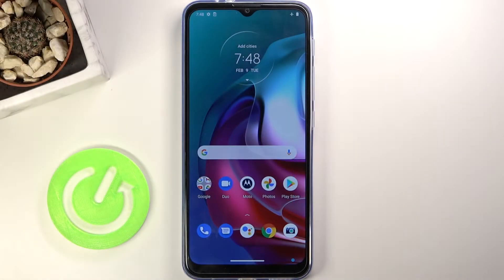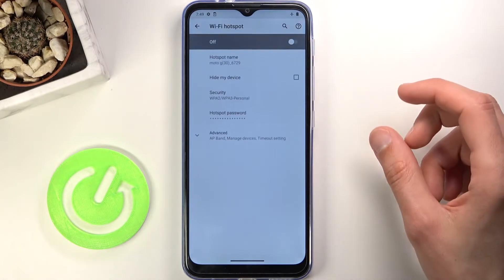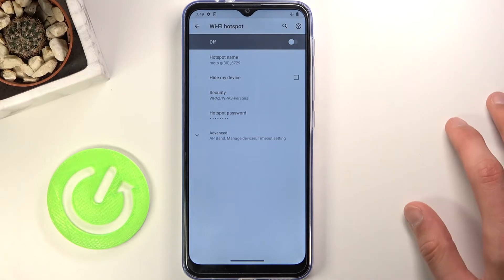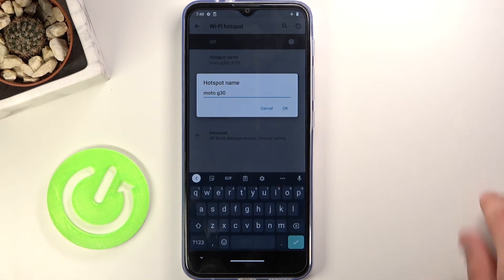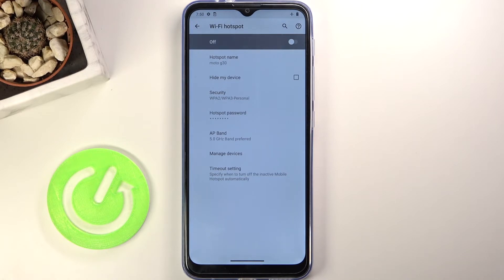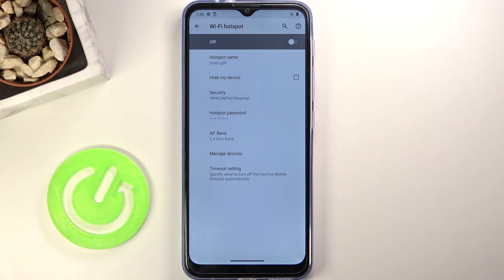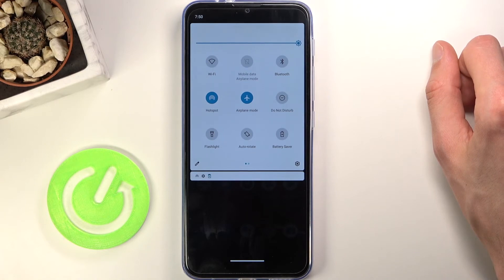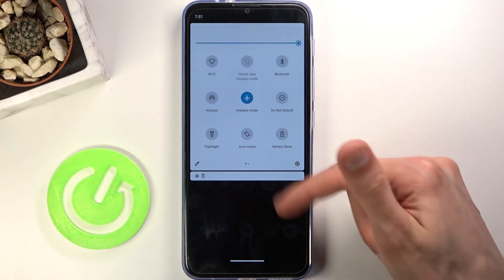How to Enable Portable Hotspot in MOTOROLA Moto G30 – Share Mobile Data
Learn more info MOTOROLA Moto G30:
Do you want to find out how to smoothly create a network access point in MOTOROLA Moto G30? Are you looking for settings that allow you to enable a portable hotspot in MOTOROLA Moto G30? Come along with the present video instruction, where we teach you how to activate a portable hotspot in MOTOROLA Moto G30. If you need to share network connections with another device, stay with us to learn how to get access to the settings that allow you to create a Wi-Fi hotspot in your Motorola device and activate a portable hotspot within a couple of seconds. Let’s check out the attached tutorial and share the internet in MOTOROLA Moto G30 smoothly. Visit our HardReset.info YT channel and get many useful tutorials for MOTOROLA Moto G30.

How to set up Wi-Fi Hotspot in MOTOROLA Moto G30? How to create hotspot in MOTOROLA Moto G30? How to enable mobile hotspot on MOTOROLA Moto G30? How to share internet in MOTOROLA Moto G30? How to share Wi-Fi in MOTOROLA Moto G30?